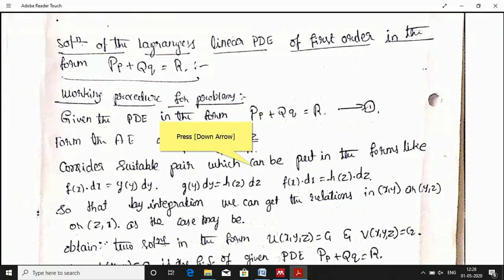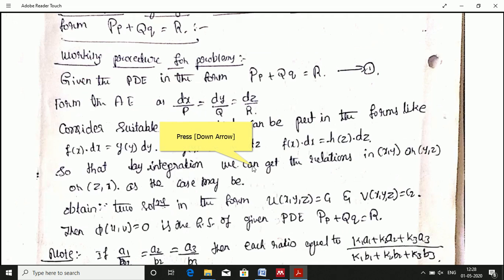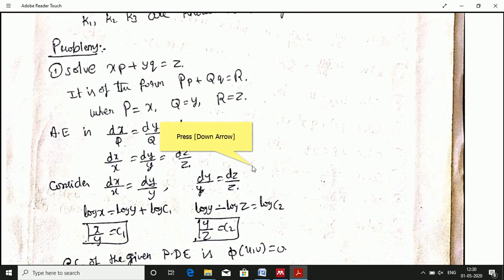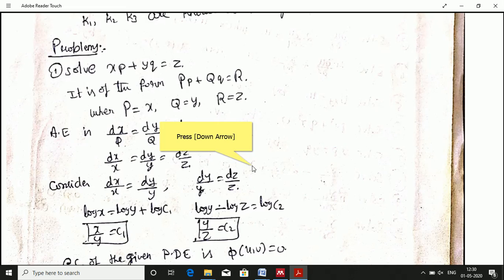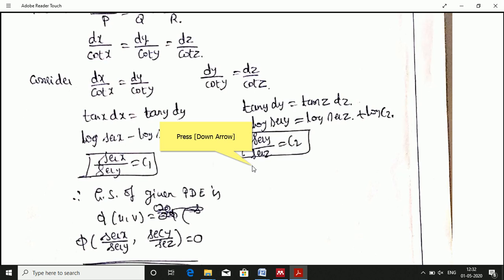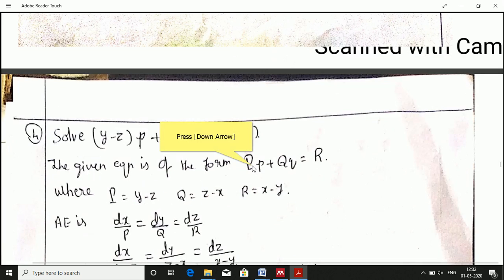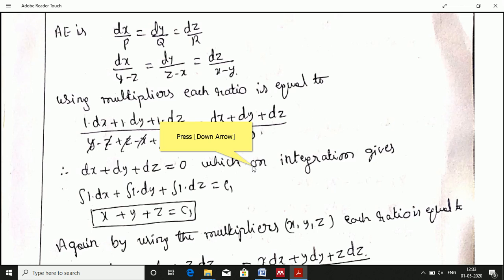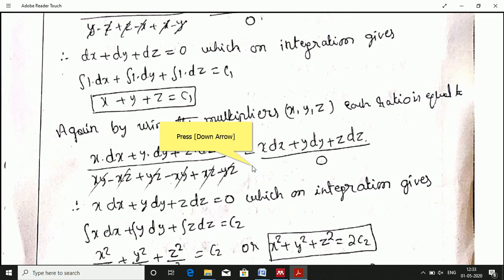Solution of Lagrange's linear Partial Differential Equations